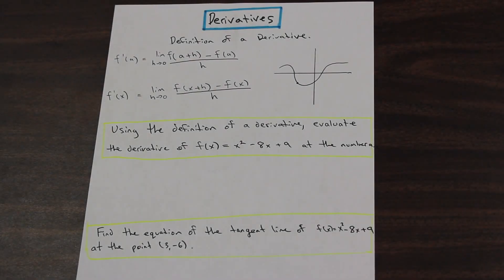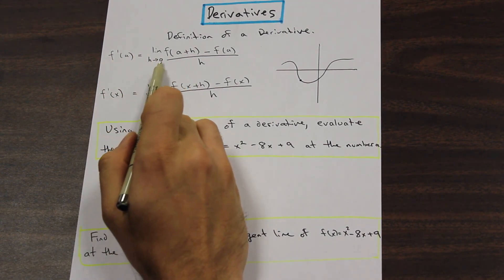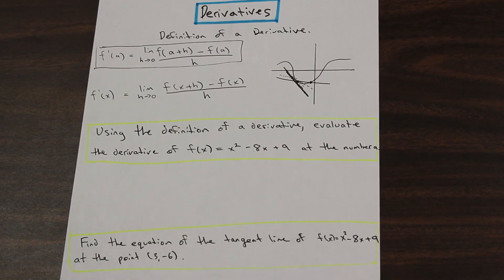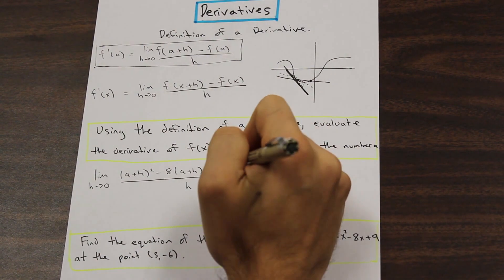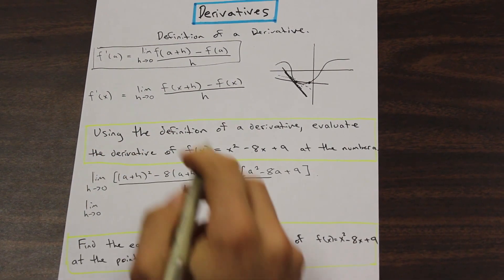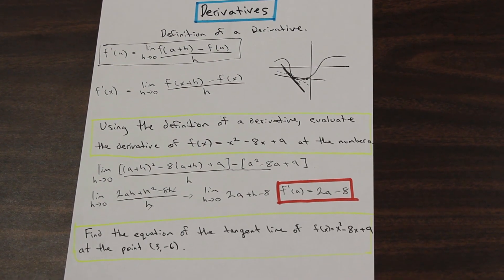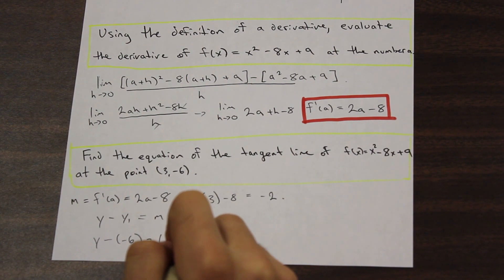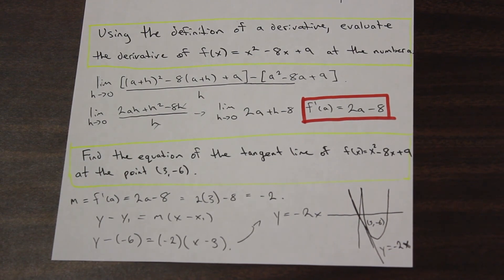Definition of a Derivative as a Limit - Example Problem Solved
TimeStamp !

2:46 - Que 1 Starts  **  Solution for Que 1 - 6:44
6:35 - Que 2 Starts (using the Que 1 answer) ** Sol'n for Que 2 - 9:05